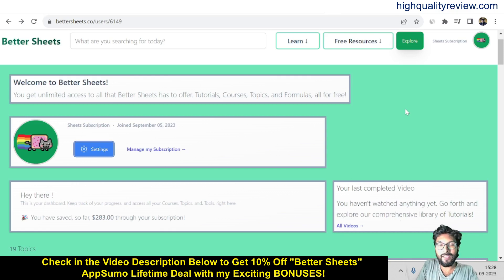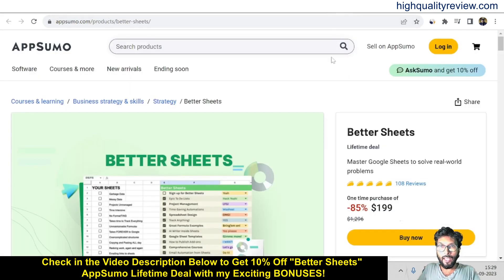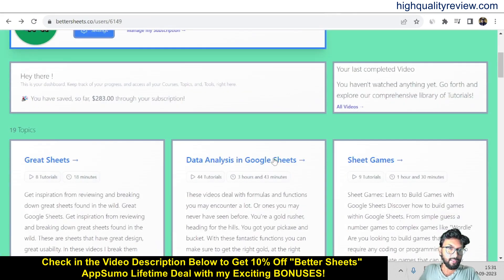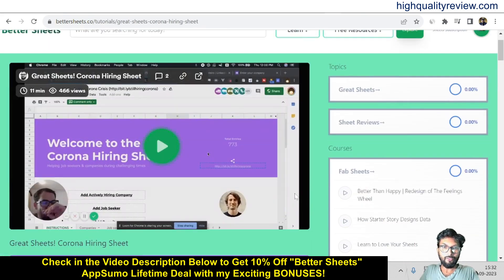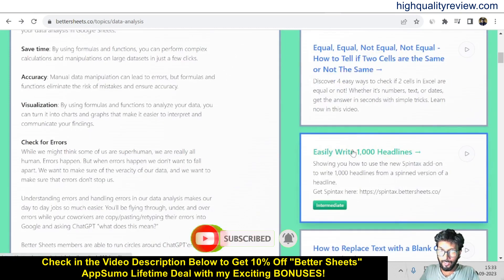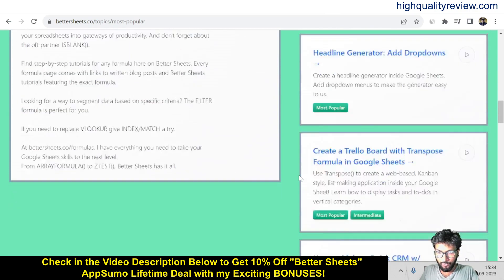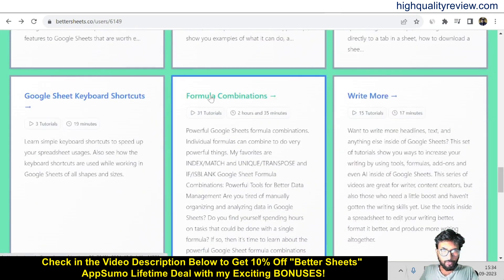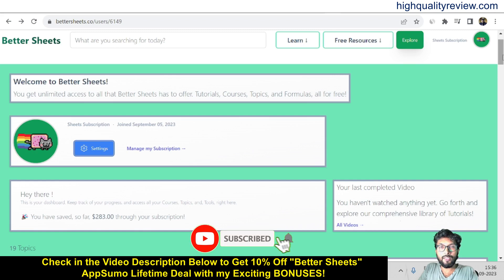Better Sheets Review + Demo – Master Google Sheets to solve real-world problems!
👉Grab the “Better Sheets” AppSumo Lifetime Deal Here!
Only Two Simple steps to get my Bonuses:
1. Create a NEW AppSumo ACCOUNT by clicking on My above Link!

Better Sheets offers comprehensive courses that cover everything you need to know about Google Sheets!